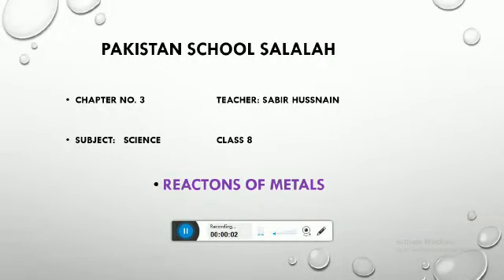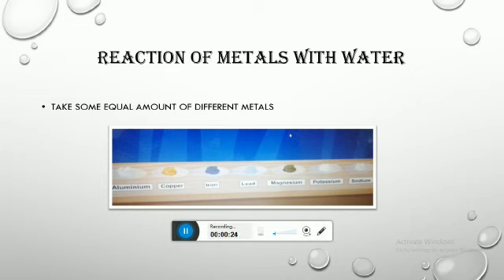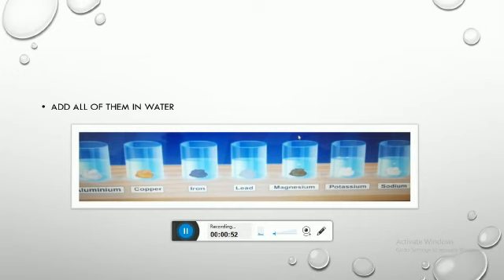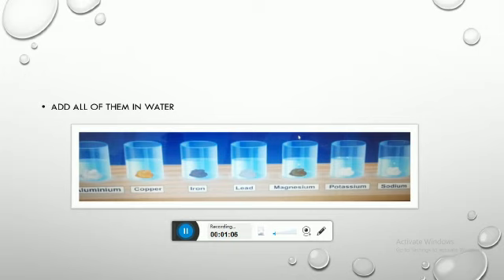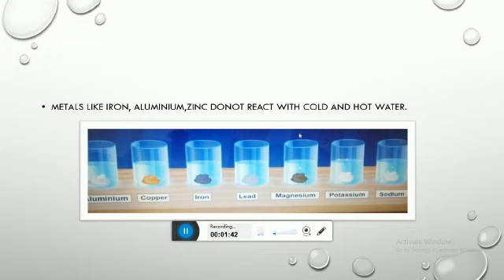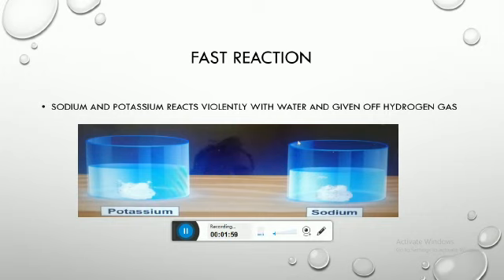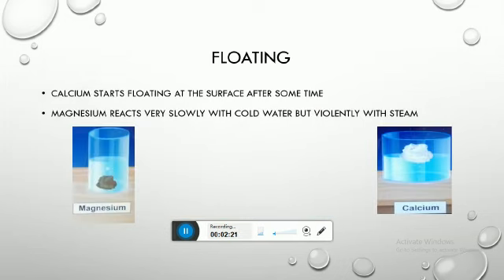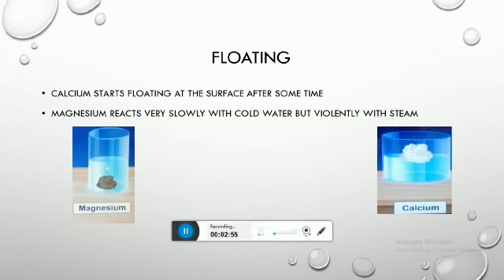Reactions of Metals Class 8 Science